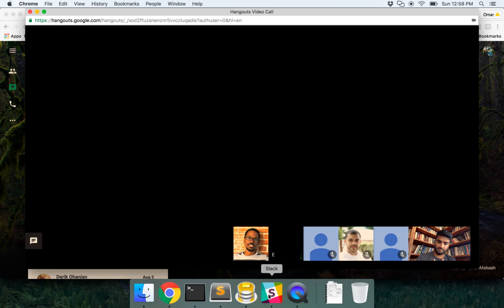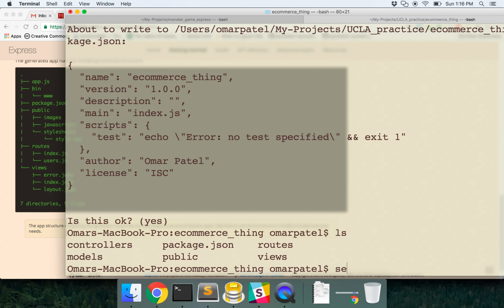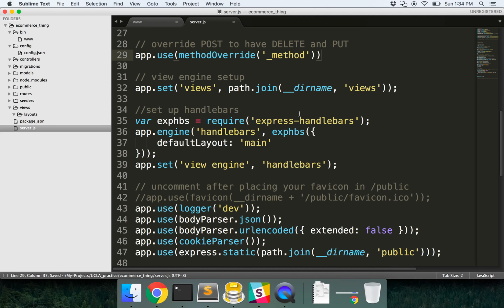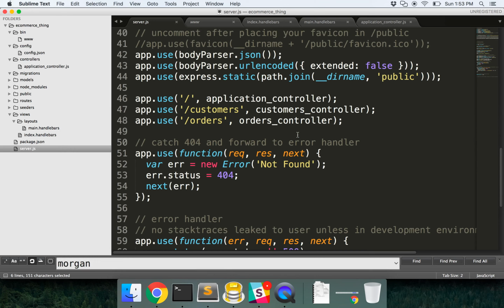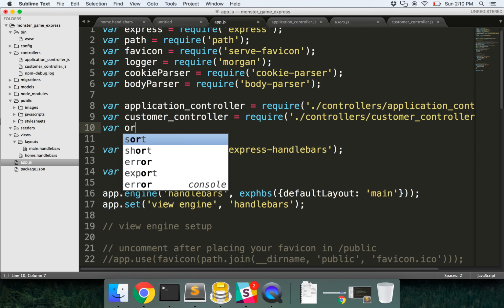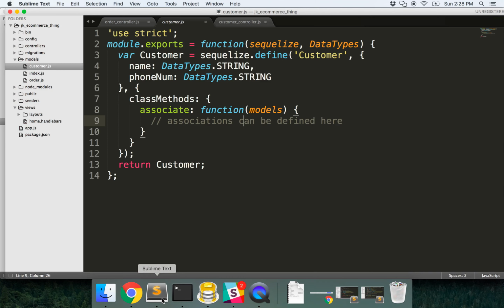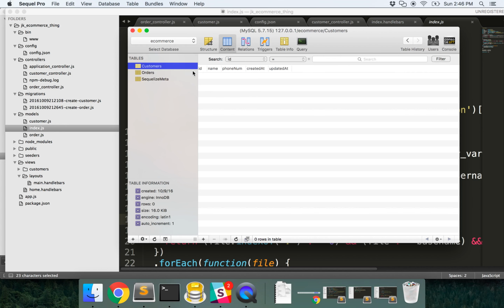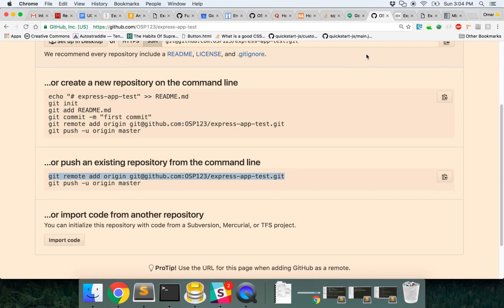express app coffee shop